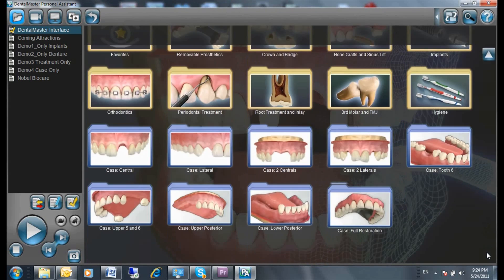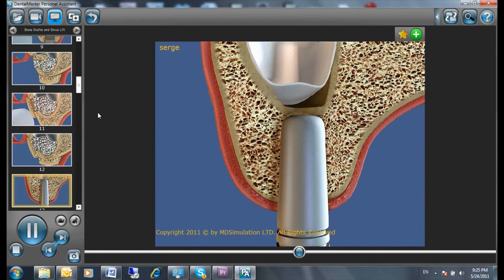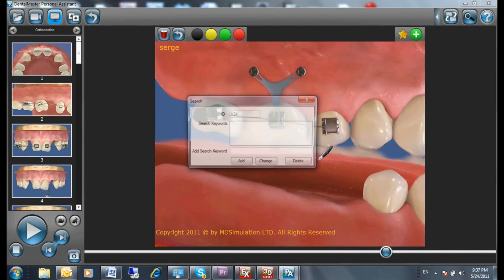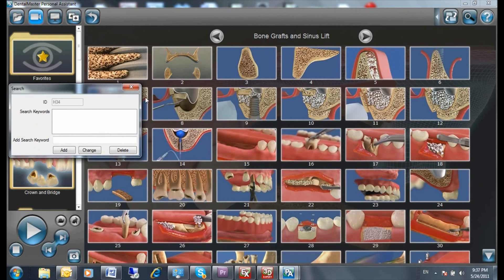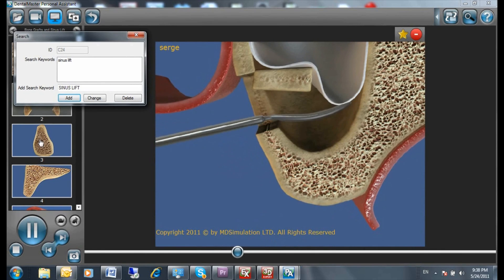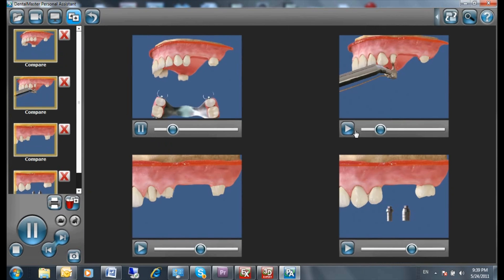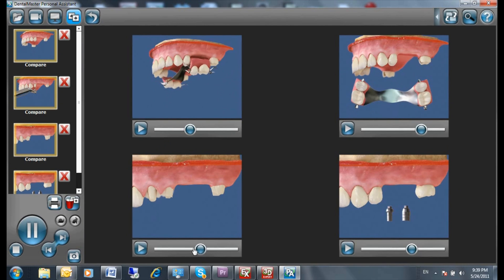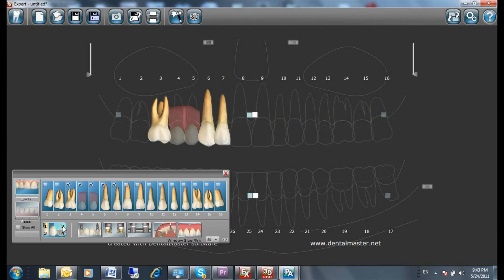Dentalmaster New Personal assistent.the best Dental patient education software in Australia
The most advanced Dental  patient education software in the world, now in Australia. The New Personal assistent from Dentalmaster .compare all restorative options in one screen to show your patient.fully customized software to each Dentist.